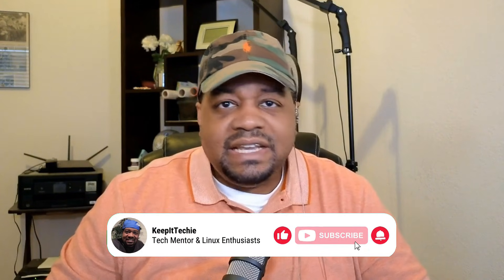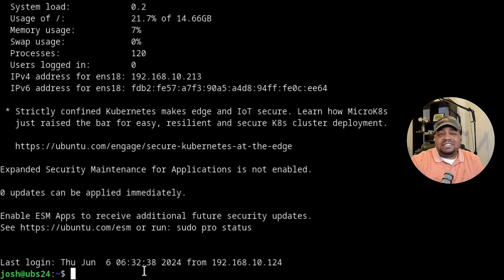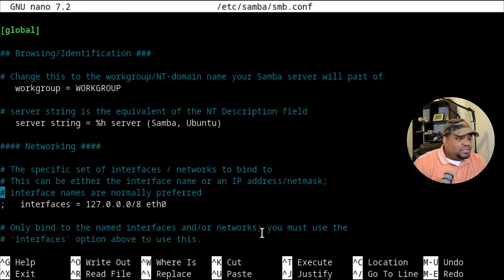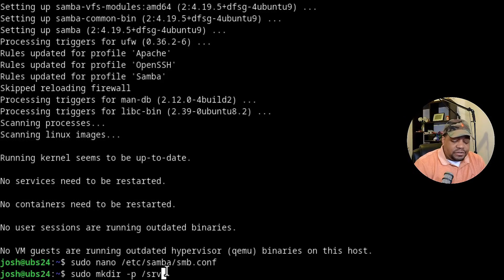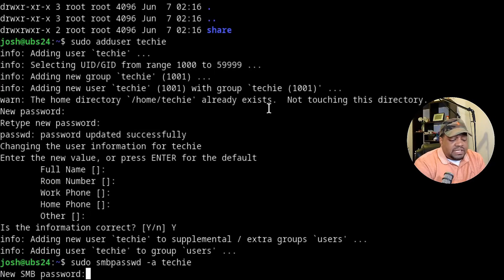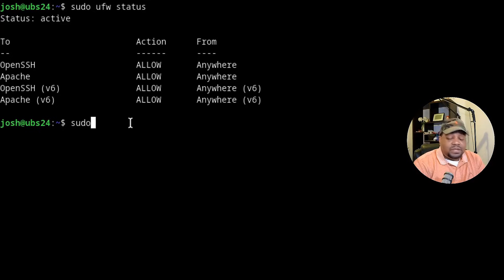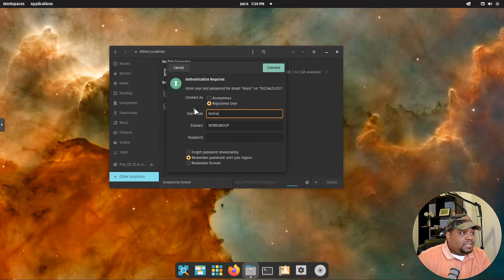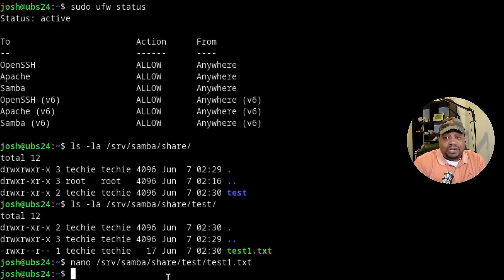Set Up a Samba Server on Ubuntu 24.04: Step-by-Step Guide for File Sharing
In this video, Josh from KeepItTechie walks you through the complete process of setting up a Samba server on Ubuntu 24.04, perfect for seamless file sharing across your network. Learn how to install Samba, configure it for secure user access, and understand the essential configuration files. Whether you're a Linux newbie or a seasoned pro, this step-by-step guide makes it easy to get your Samba server up and running. Don't miss out on this essential tutorial for mastering Linux file sharing!